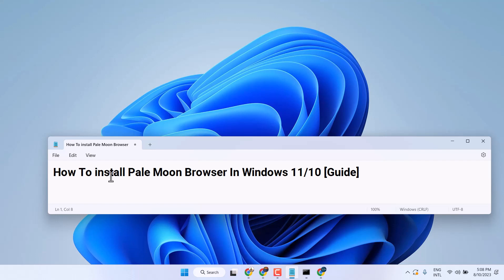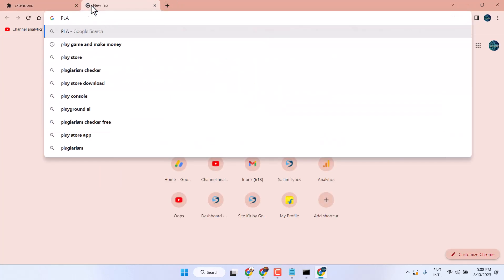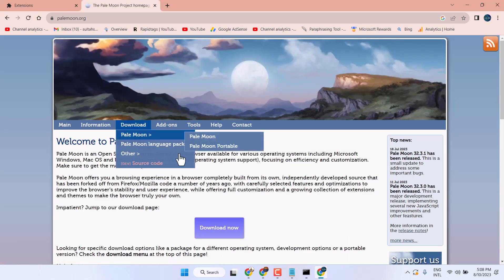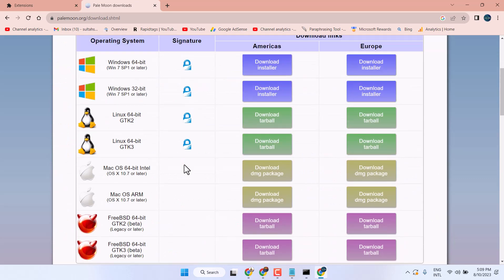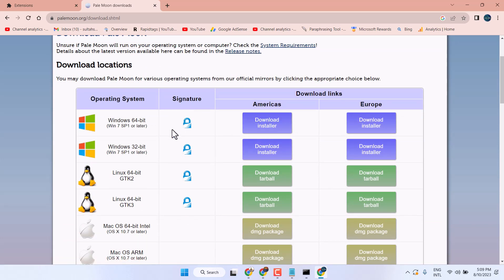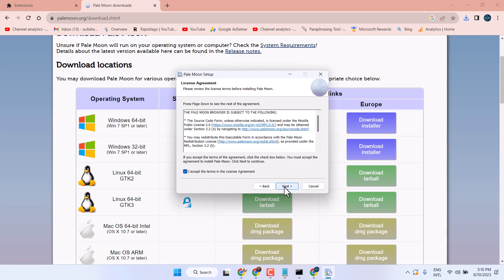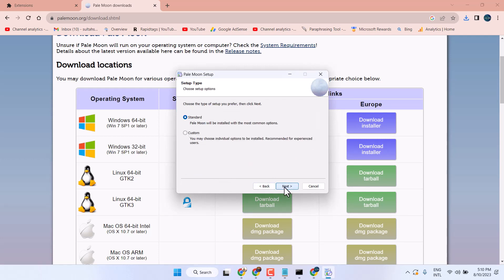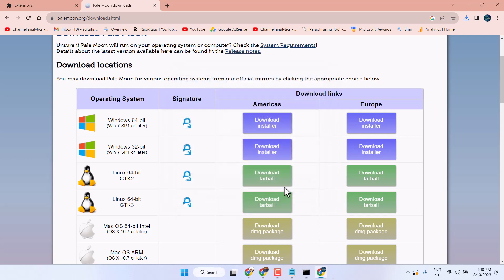How To Install Pale Moon Browser In Windows 11 [Solution]